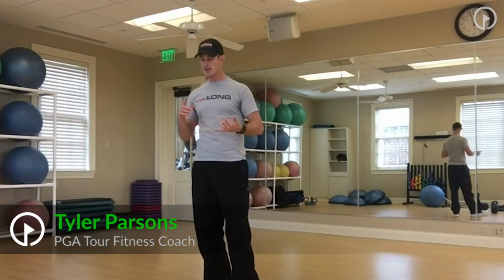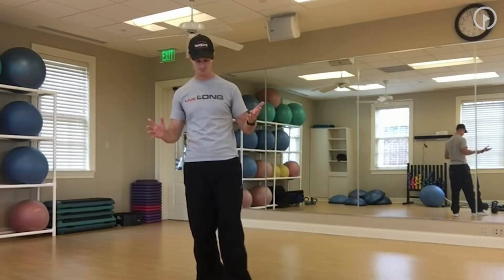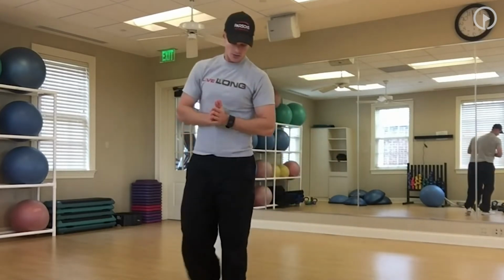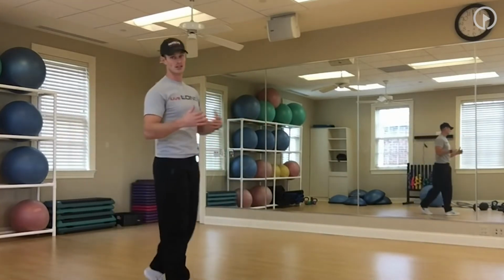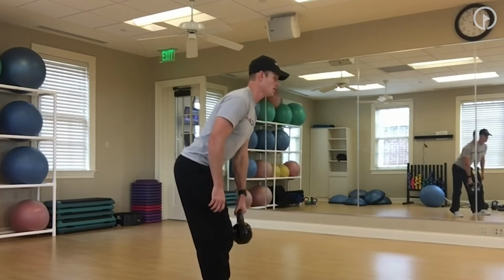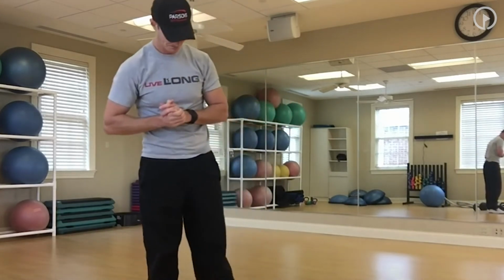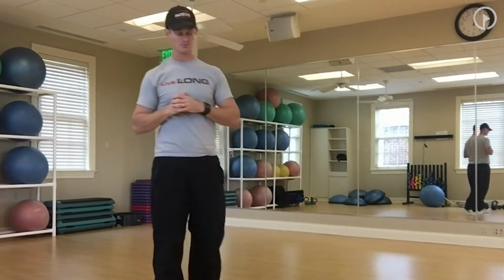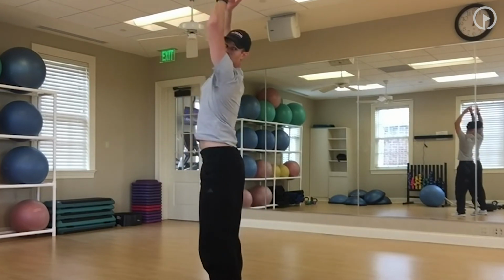Golf Fitness High Intensity Routine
Watch "Golf Fitness High Intensity Routine" presented by Parsons Golf Performance from GolfSwing.com